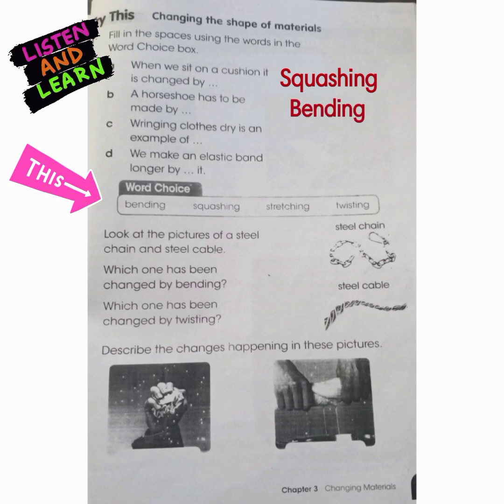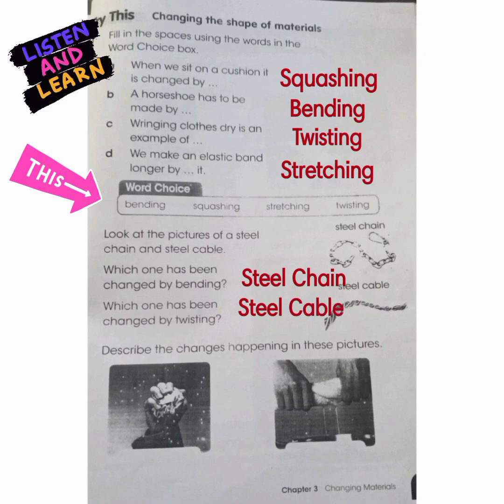Science Grade 2. Objects around us part 1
Explanation Chapter 3: Objects around us.
Student book pages  70 - 81.